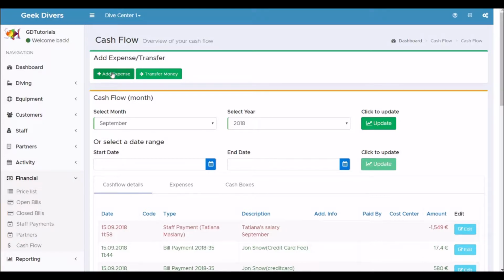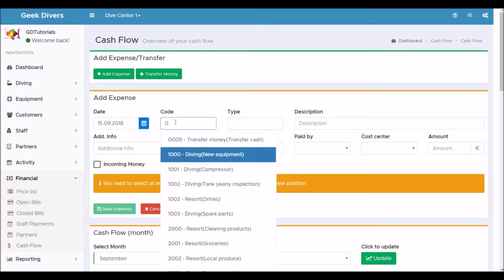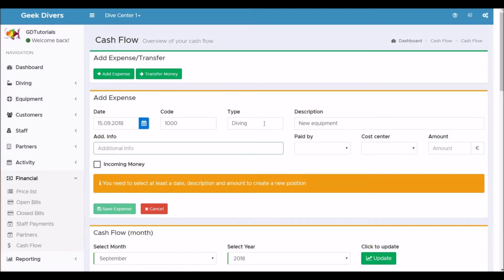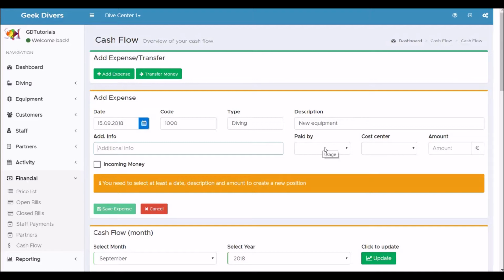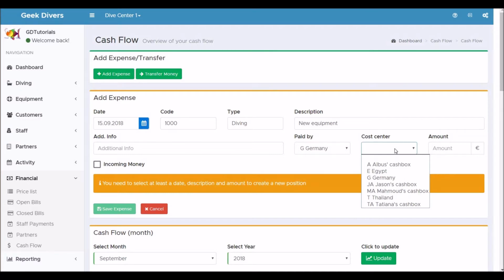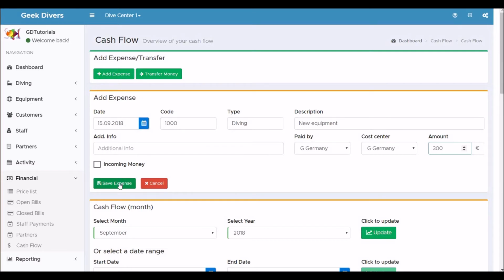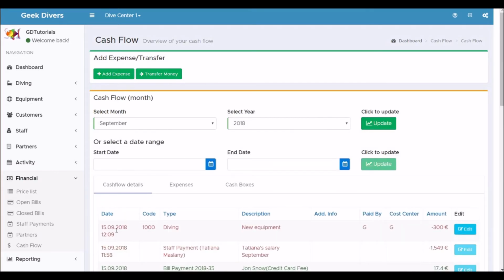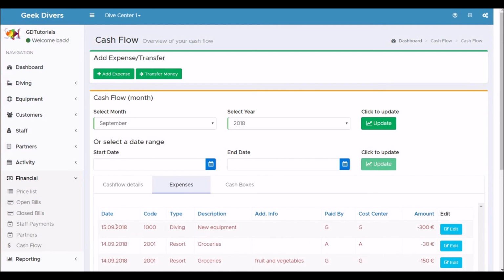Geek Divers tutorial: expenses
There are a few things that cannot be done automatically in Geek Divers. E.g. Geek Divers doesn't know how much you spend to rent the premises or your power bills or your daily and weekly shopping. Find out how to manually enter your expenses in this tutorial!